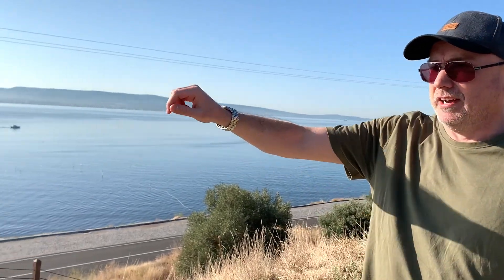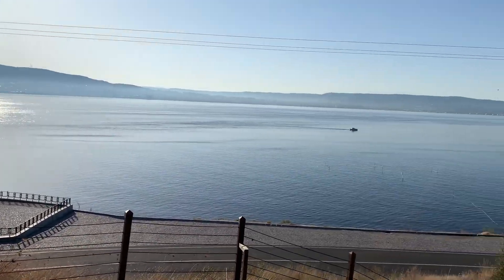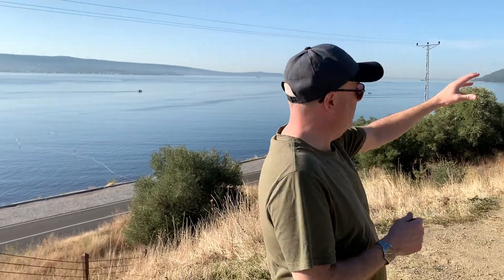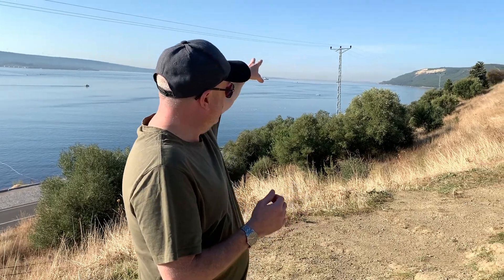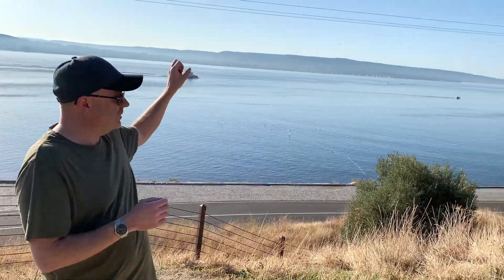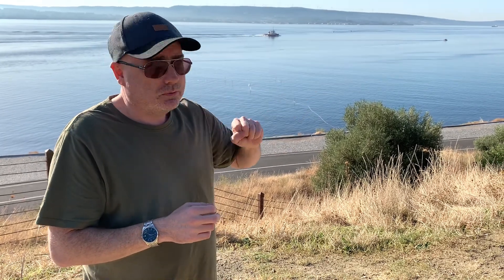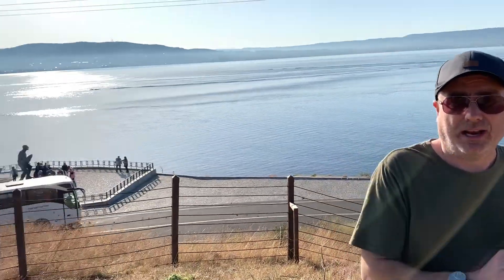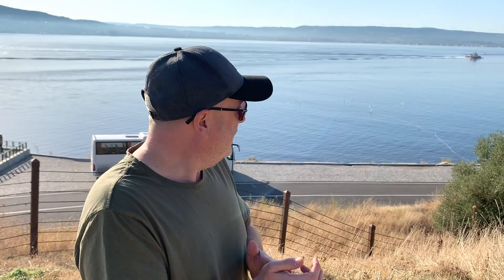The Narrows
This video examines the area of the Gallipoli Peninsula, known as The Narrows.

Key Questions:
Why were 'The Narrows' strategically significant in the Great War?
What happened to the initial Allied attempt to force the Dardanelles?
What Geographic features can you see in the footage or on a map that would have made the task of the Allies so challenging?